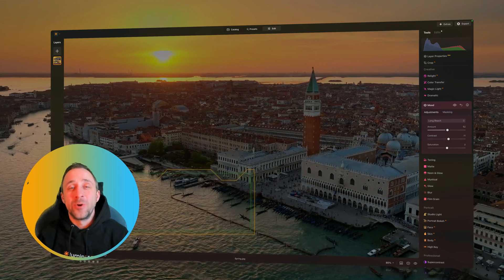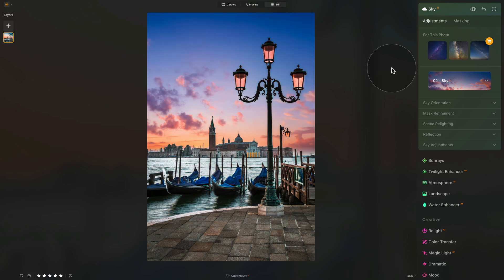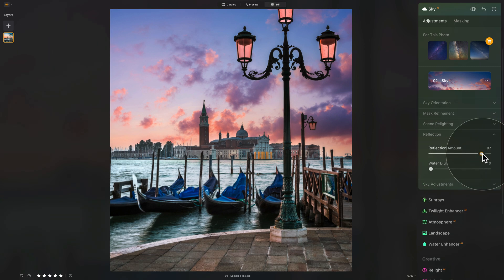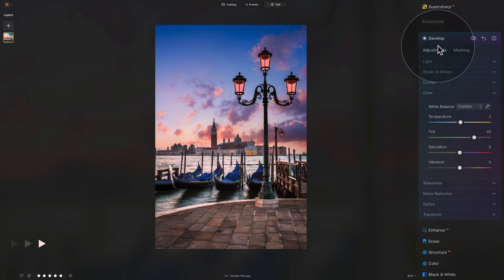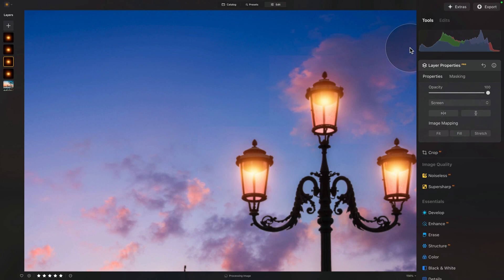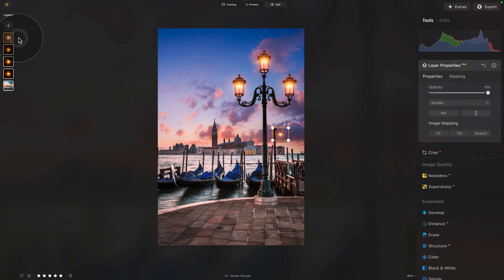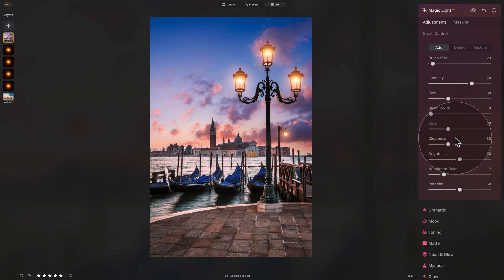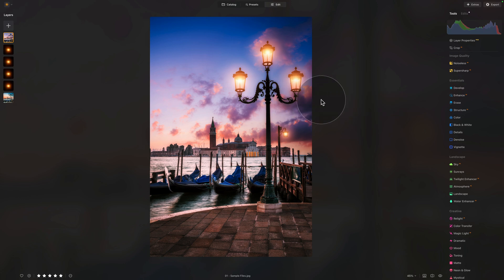How to Add Lights in Luminar NEO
Discover how to add, create, and activate (turn on) lights using Luminar NEO! We will begin this lesson by setting up the scene with sky replacement, followed by adding lights through overlays and the Magic Light AI tool. This method is applicable to various light sources and will impart a beautiful, romantic ambiance.

⏰ Tutorial Timeline:

00:00 Introduction
00:21 Sample Files
01:00 Edit
01:24 Sky Replacement
06:10 Add Light Glow
10:30 Luminar NEO Power Bundle
11:10 Global Adjustments